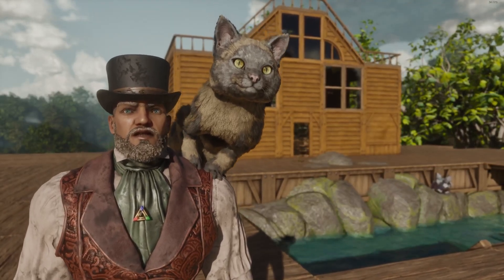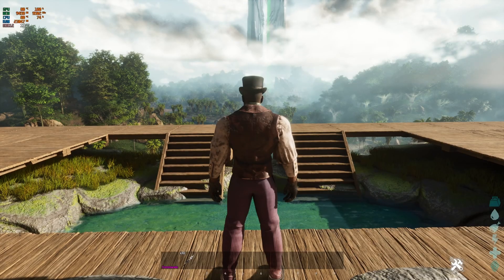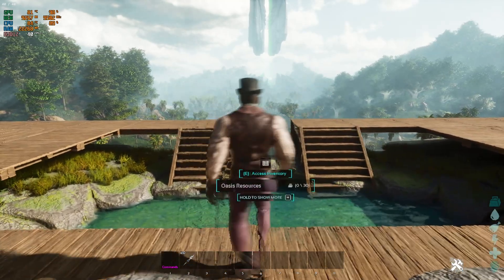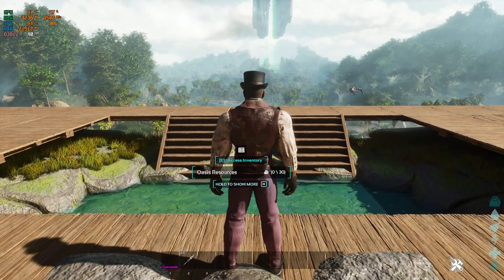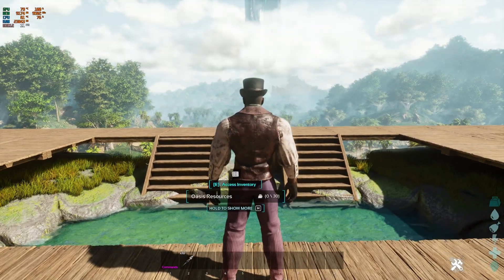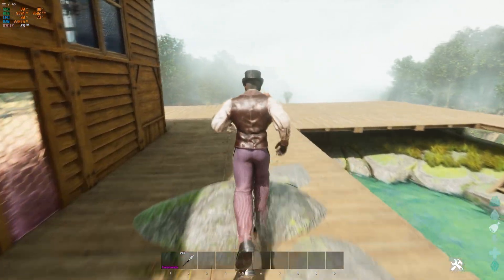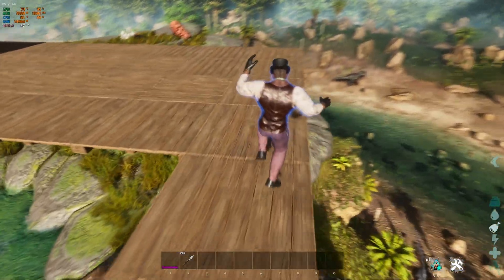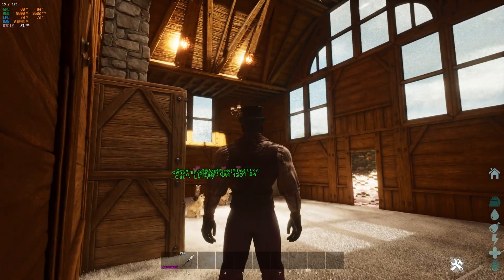Can Lossless Scaling REALLY Boost Your ARK Survival Ascended FPS?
Not everything you see maybe true today we are going ahead and testing ARK Survival Ascended on 2k resolution with Epic Settings and just test and see how Lossless can handle it!

Note: Due to recording lossless is impacted there is a post cut edit in the video addressing it as during my test i always kept the recording on so i don't miss anything as i use it as reference for my final info on the topic.

This was fun to test and hopefully gives you an idea if your thinking of getting lossless just for ARK.

Also this does work amazingly well with all other games too as its way more optimized than ARK and you mostly get 50-60 stable fps easily.

Chapters for ease of viewing
00:00 00:51 Intro
00:51 05:56 Profile Setup & Upscaling Test
05:56 07:27 NIS vs LS1
07:27 13:02 Frame Gen x2 x3 x4
13:02 14:07 Adaptive Frame Gen
14:07 16:07 Upscaling Combined With X2 Frame Gen
16:07 18:02 Final Conclusion Worth It?
18:02 18:47 Outro